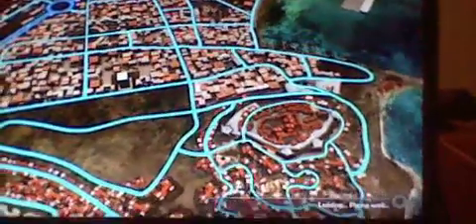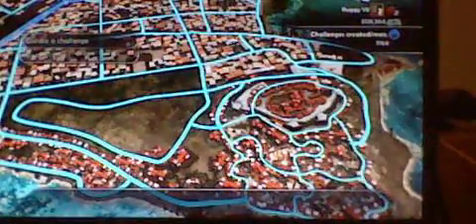Buggy and a Viper!! = TDU2 # 3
A bench disapeared as I smash into it and
I drive a Viper. and take a Veyron for a Top speed run
\/ More Below! \/